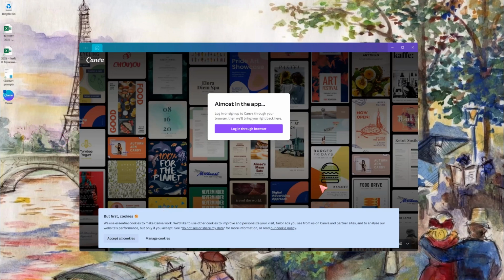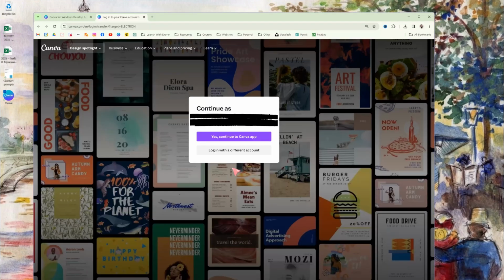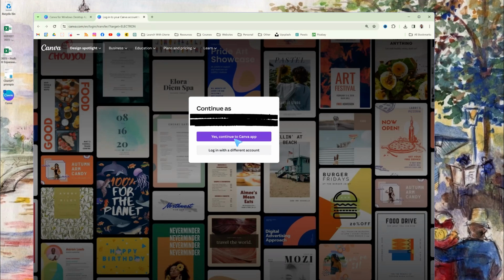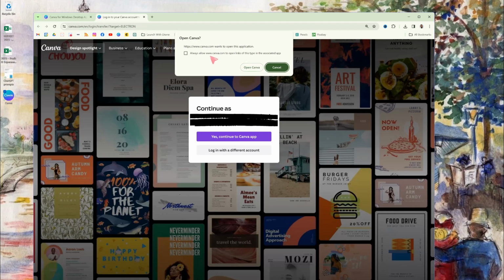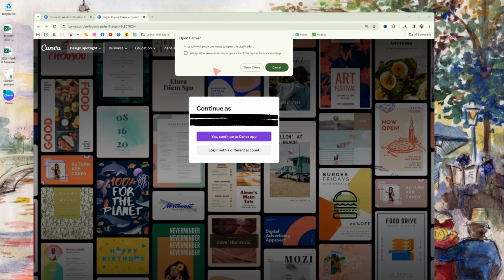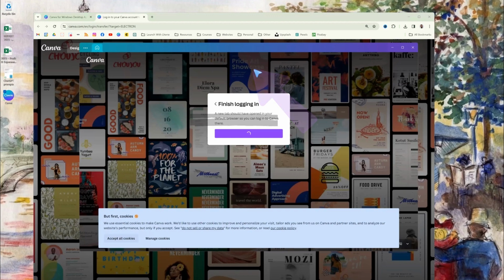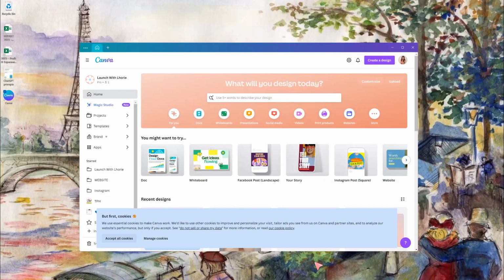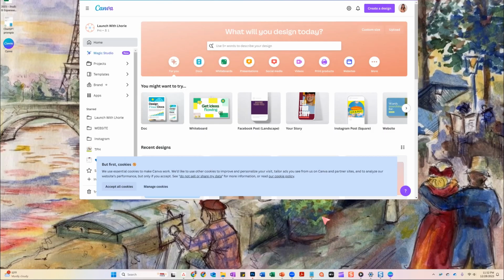How To Install and Download Canva for Windows PC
Learn how to easily Install and Download Canva for Windows PC.